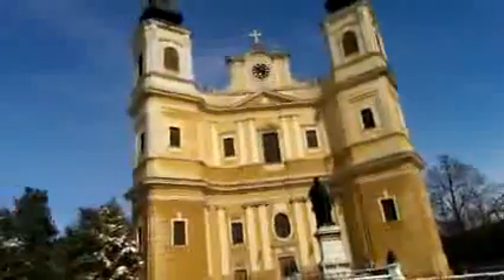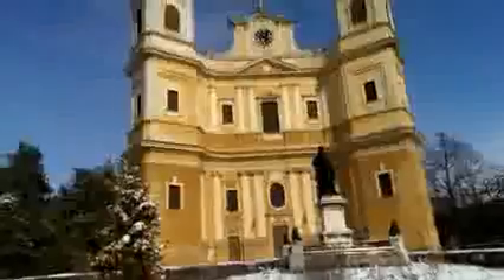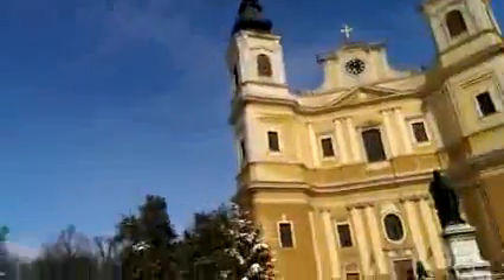HTC One Camera Compared Daylight vs Nokia 808 PureView) RAW